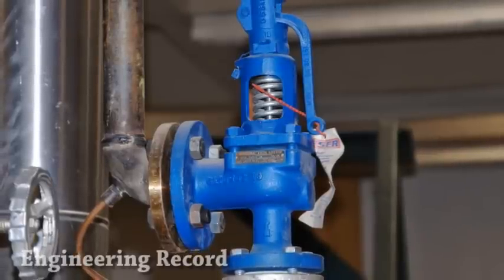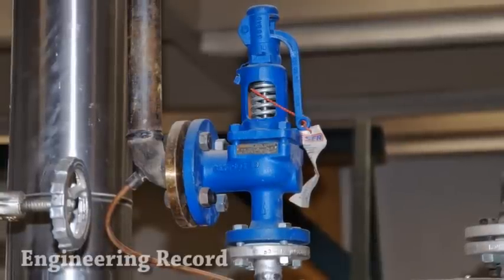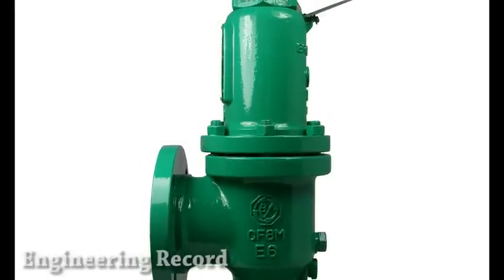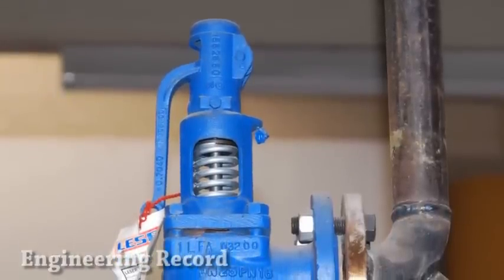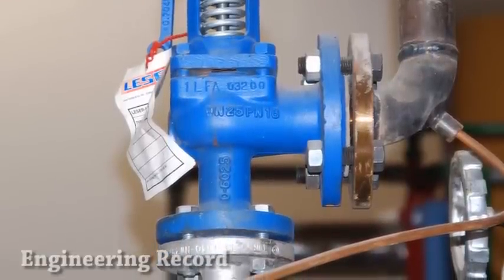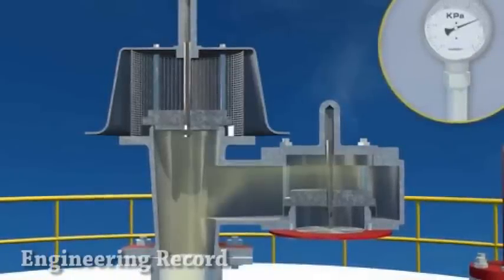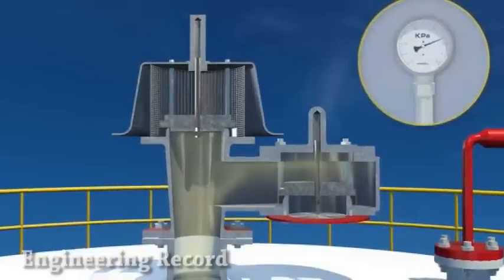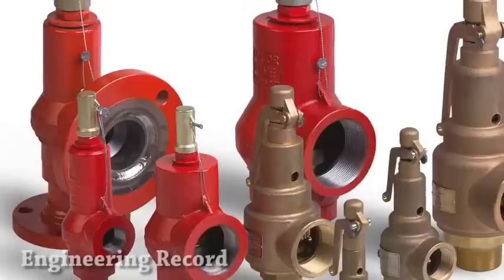Difference Between PSV and PRV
Difference between PSV and PRV is as follows. A PSV serves to safety, namely the immediate need for securing the process. If seen from the way it works, PSV will immediately secure the process of excess pressure in a way erupted/ suddenly open while PRV serve to "loosen" the pressure and vacuum so that the condition does not become a hazard.